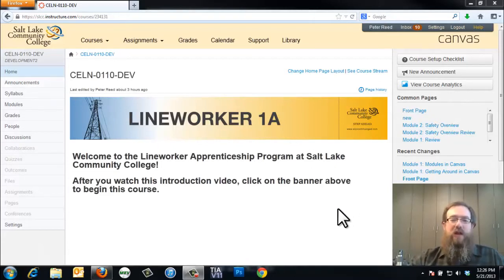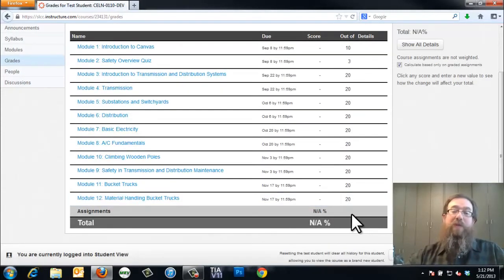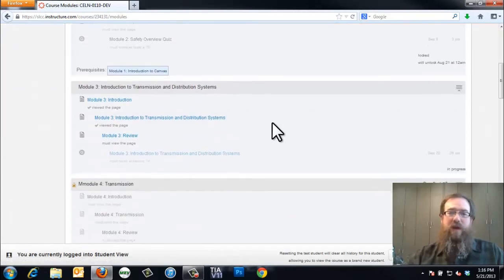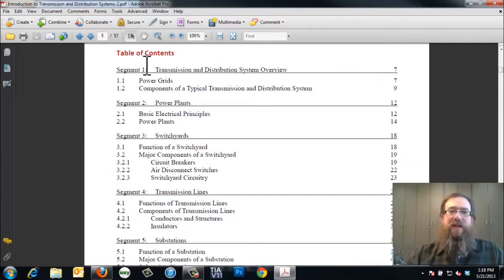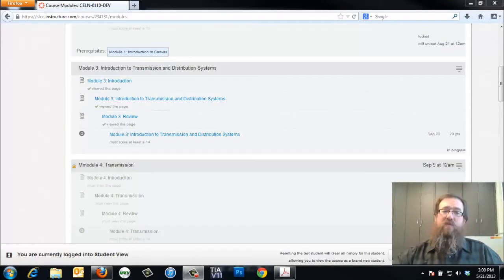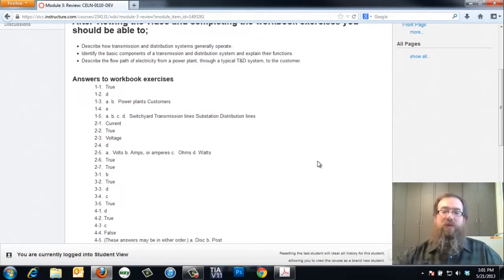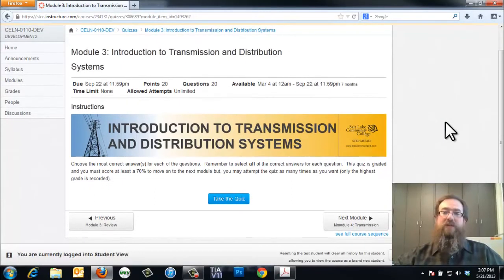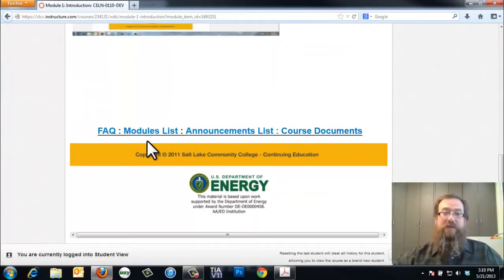How To Succeed